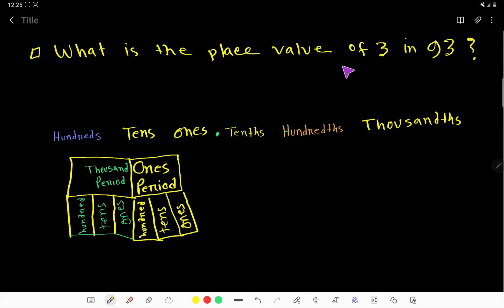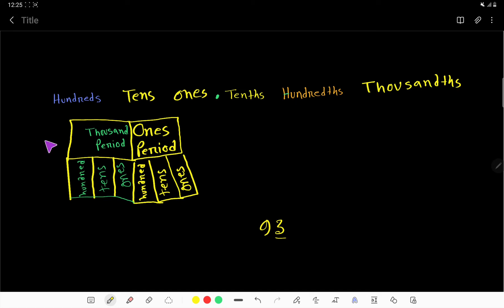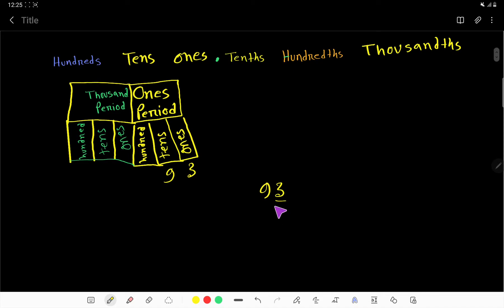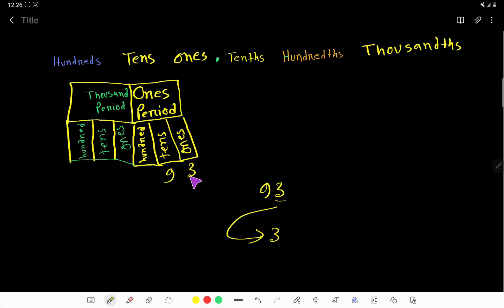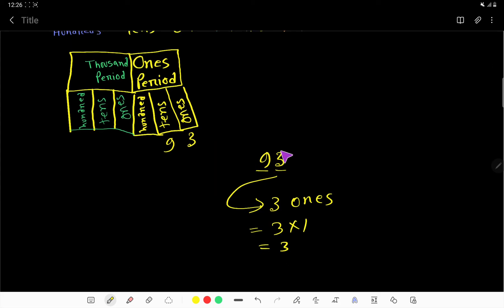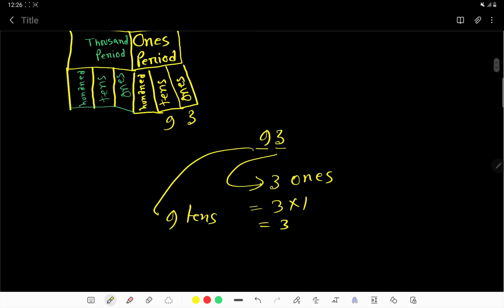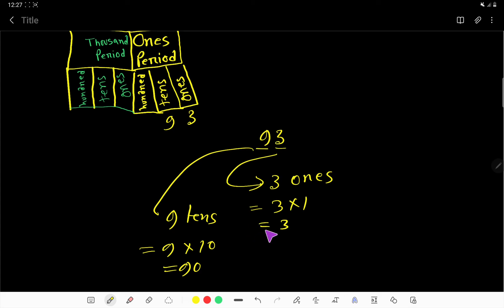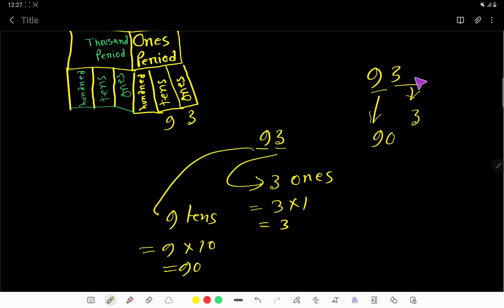What is the place value of 3 in 93?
||place value 5th grade||place value 2nd grade||place value 4th grade||place value 1st grade||place value 3rd grade